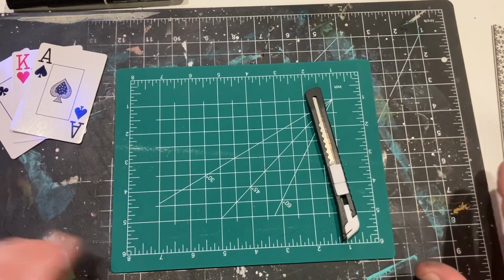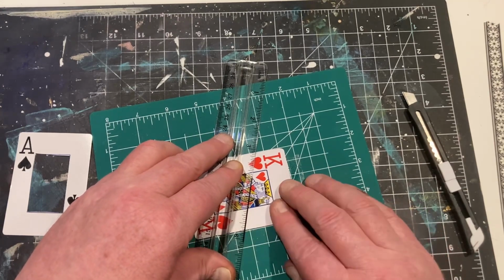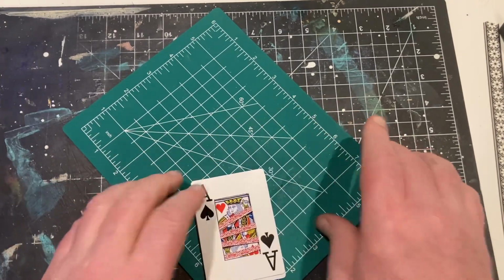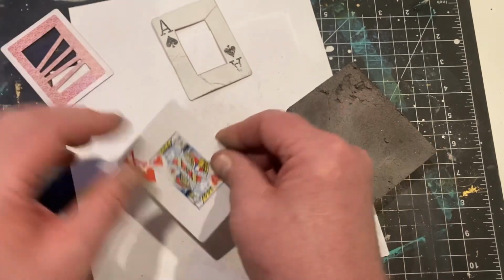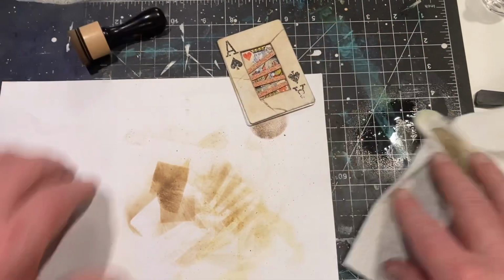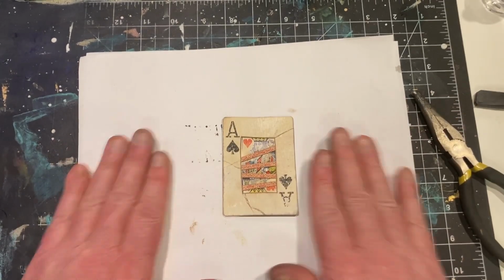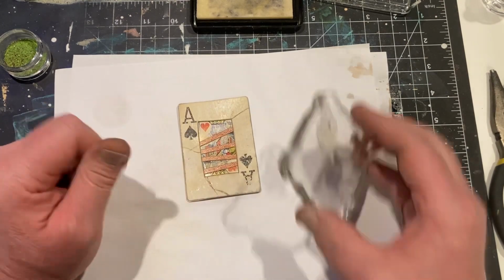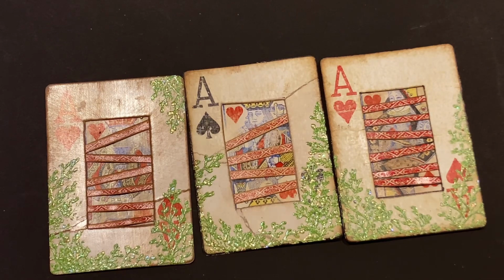LAYERED & EMBOSSED Artist Trading Card AFTER ALICE in wonderland ATC Altered Playing Cards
I wanted to do some Alice in Wonderland Artist Trading Cards / Altered Playing Cards… so I adapted my windowed cards to create a “jail cell” for the Queen, King, & Knave of Hearts!

It’s a pretty easy process that gives you a beautiful layered card!

~ Jstar